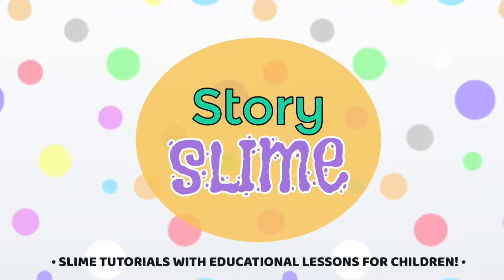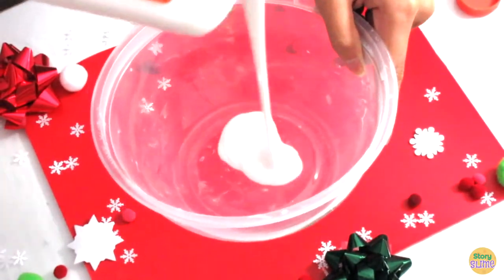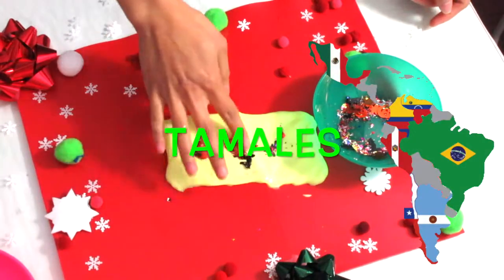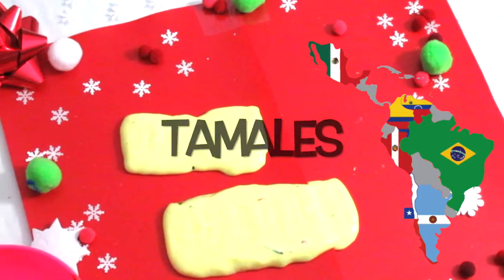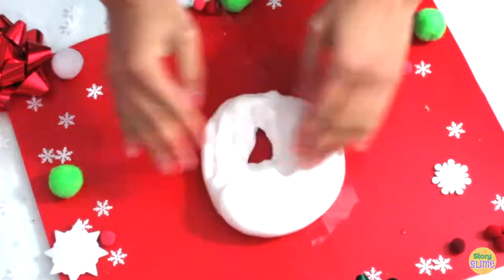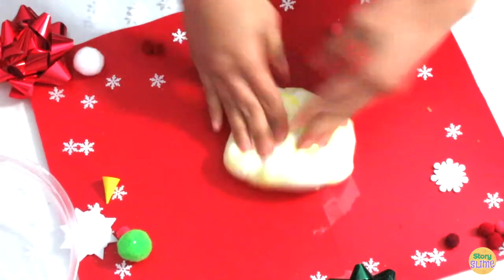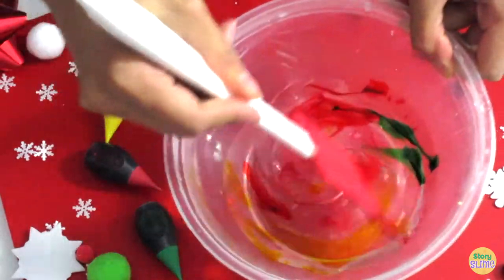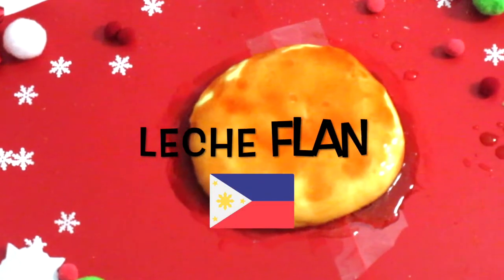CHRISTMAS FOOD SLIMES around the world! - Story Slime Channel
🎄🌍 Learn 4 different Christmas foods eaten around the world with STORY SLIME! 🌍🎄

⭐️ Remember these slime recipes are NOT for eating! They are fun recreations intended for children learning the diverse foods eaten during Christmas around the world!⭐️

•Tamales are a popular Latin-American dish made on special occasions and especially on Christmas! This dish takes a lot of time to prepare and is filled with meats & other ingredients into a corn meal dough that is baked or steamed into a corn husk.

•Pavlova is a popular holiday dessert made on Christmas in New Zealand, that looks very similar to a Christmas wreath! It is made of a fluffy white meringue, topped with berries and fruit.

•Leche Flan is a creamy custard dessert topped with caramel syrup made during the Christmas holidays in the Philippines!

•Gingerbread man (cookies) are often seen and eaten worldwide, especially common in North America! They can be decorated with icing and candies.

MATERIALS USED:
-Elmer's Washable School Glue (Non-Toxic)
-Elmer's Washable Clear Glue (Non-Toxic)
-Club House Neon Food Colour (Yellow, Red, Green)
-SLIME ACTIVATOR (1 cup warm water + 1 tsp '20 Mule Team Borax Laundry Booster')
-Gel Shaving Cream
-Spatula
-Plastic Mixing Bowl
-Halloween Confetti [Dollarama]
-Orange/Black Glitter
-Assorted Christmas mini craft felt/sequin/confetti decorations [Dollarama]

-"Let It Be Christmas" By: Nicolai Heidlas

-“Life's Happy journey. Upbeat Cheerful Kids Instrumental Presentation” By: Legend From Heaven